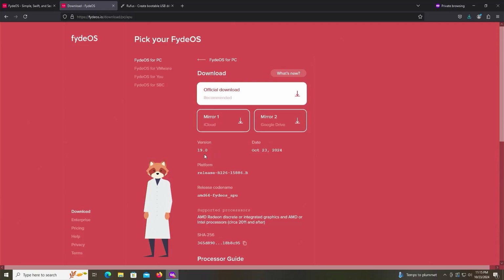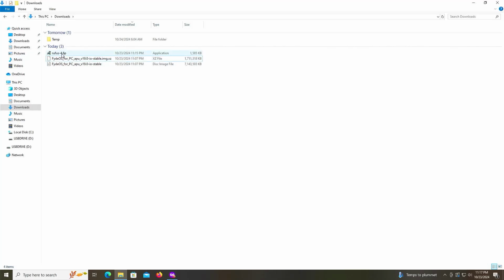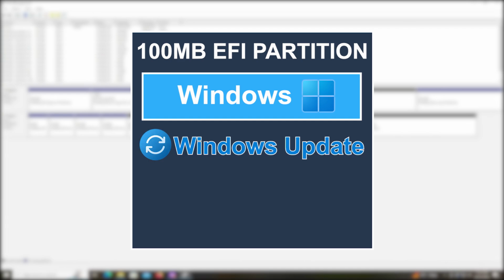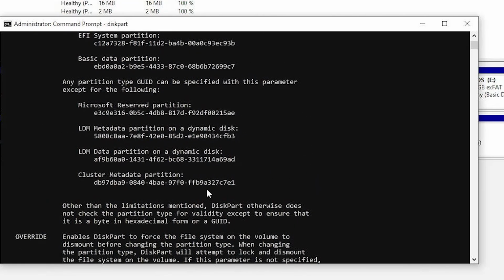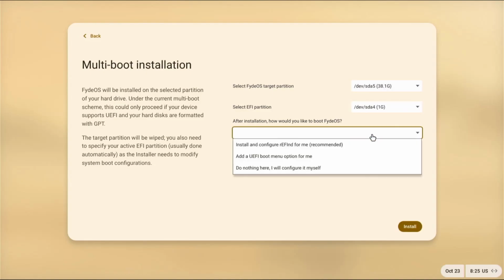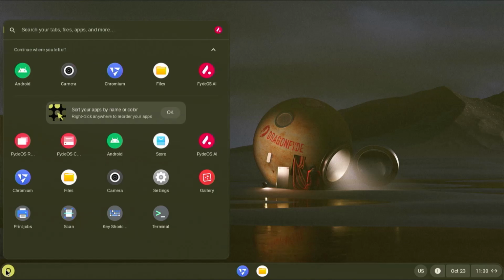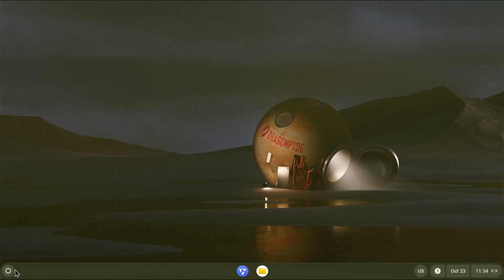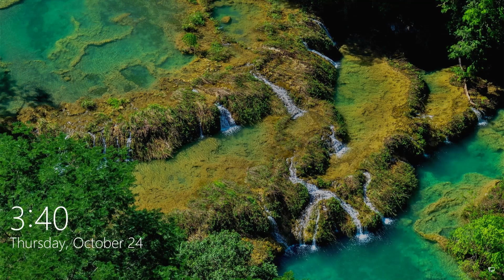Dual Boot FydeOS 19 and Windows Safely - Avoid Boot Issues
How to Install FydeOS 19 in a dual boot setup with Windows and avoid boot issues.  Get the Play Store working in FydeOS 19.